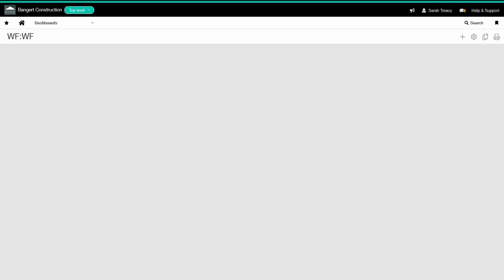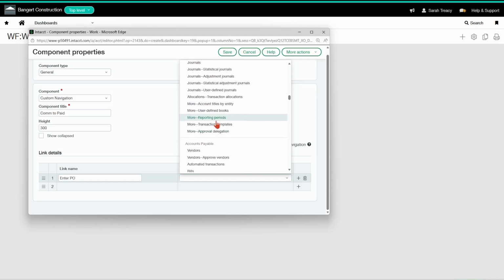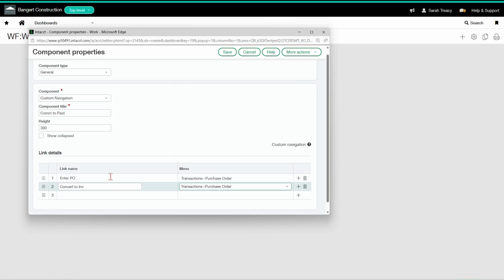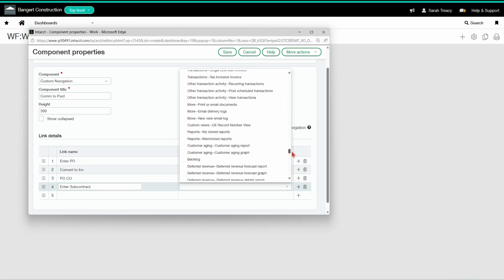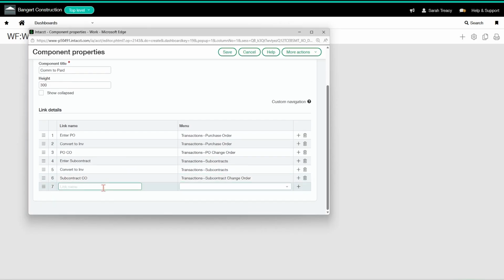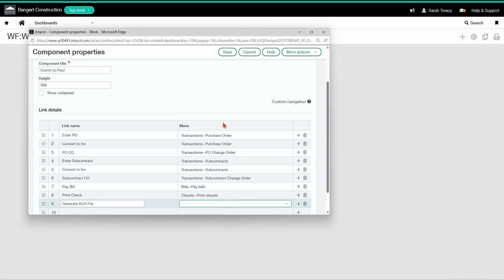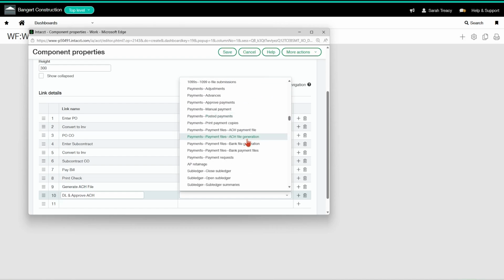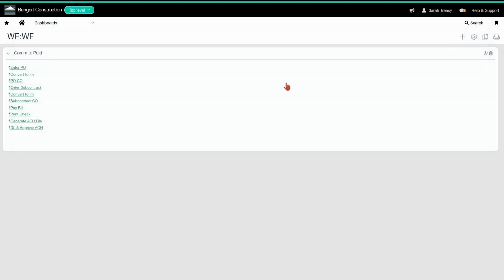Tracking Commitments to Payment on Your Dashboard in Sage Intacct | Workflow Dashboards Part 4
In Episode 4 of our Workflow Dashboard series, Bangert, Inc. walks through how to set up a commitment-to-paid workflow component on your Sage Intacct Construction dashboard — giving your team direct access to the full AP commitment workflow without navigating through menus.